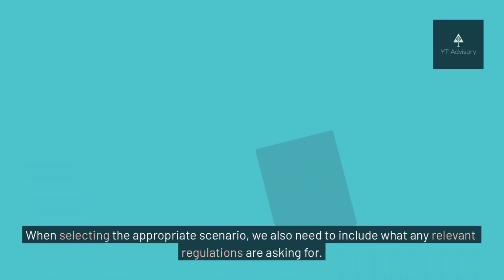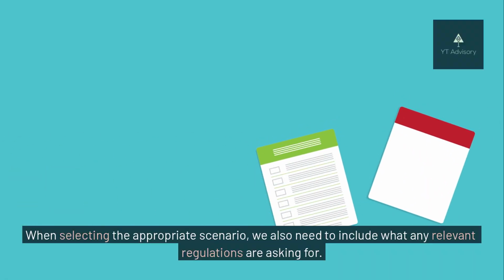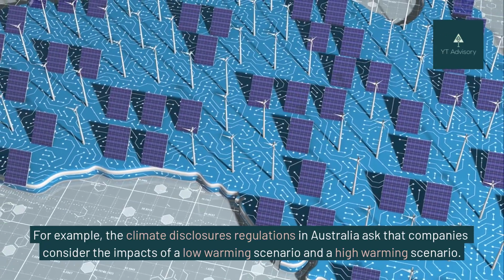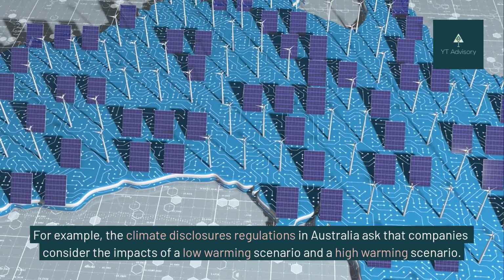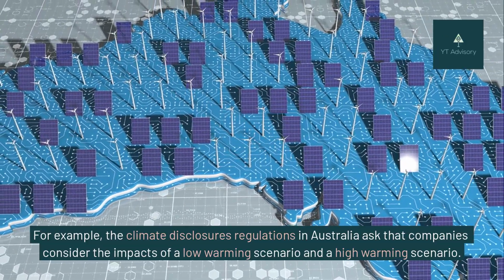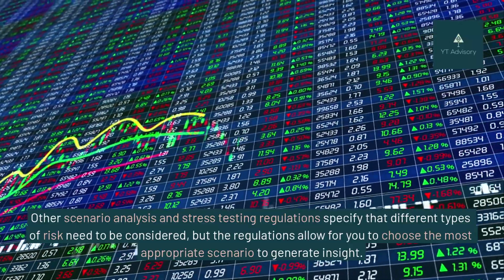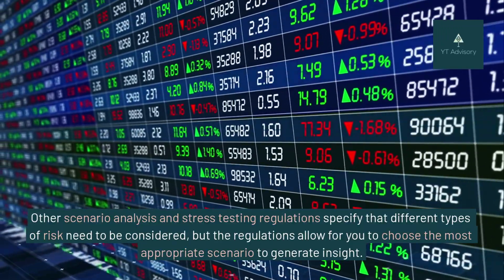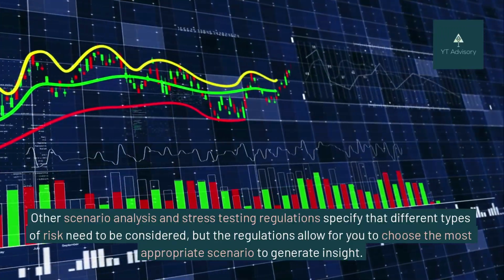Video 3 - Selecting and refining the scenario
This video covers selecting different types of scenarios and what are some of the high-level questions you should be considering for your scenario to help meet its objectives

AQH0RAGGLNSCLPO0